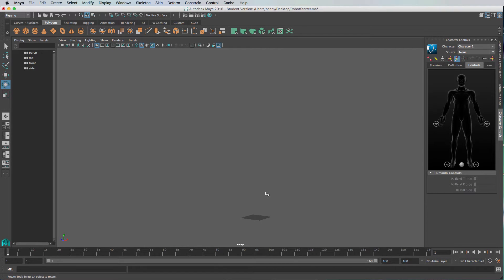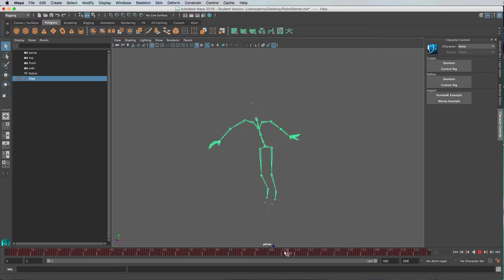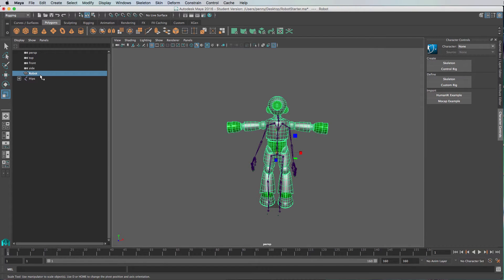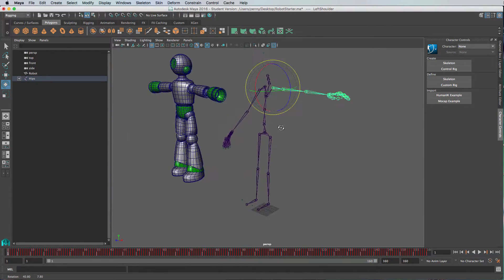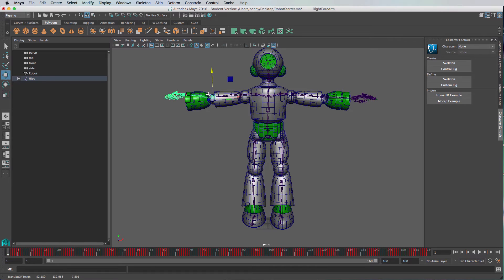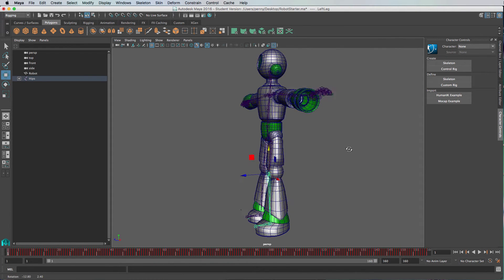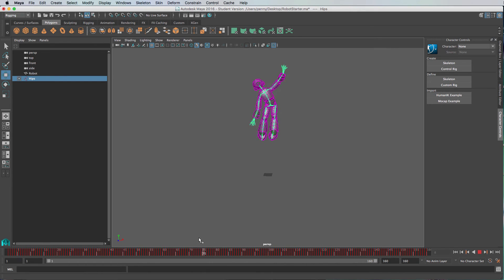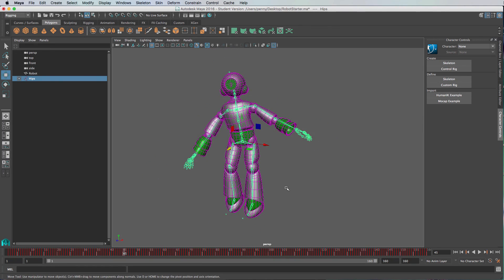Binding FBX Mocap file to Model with Maya 2016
Created for my students to assist them with getting the motion capture files they create with the Shadow Motion Capture suit, onto their own character.